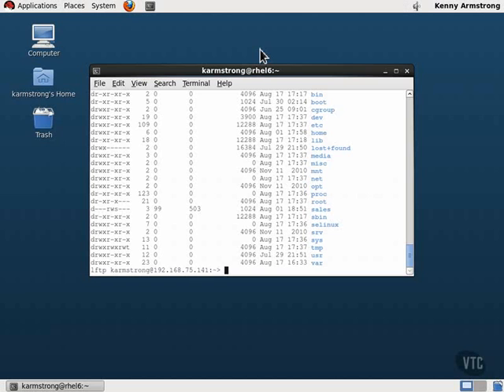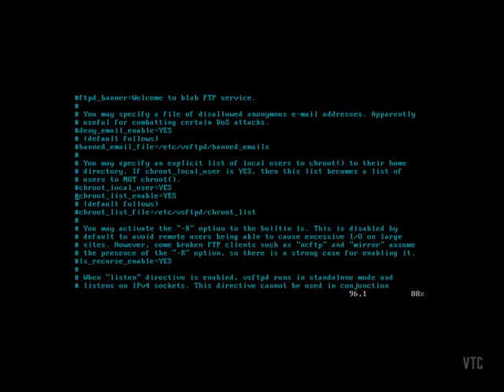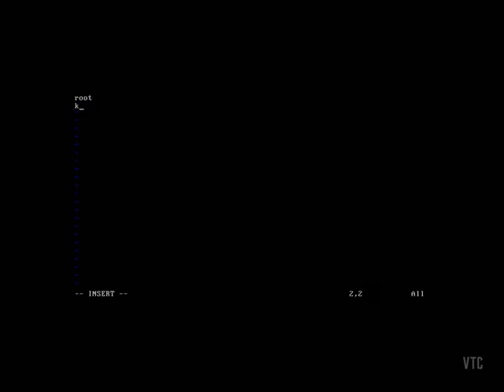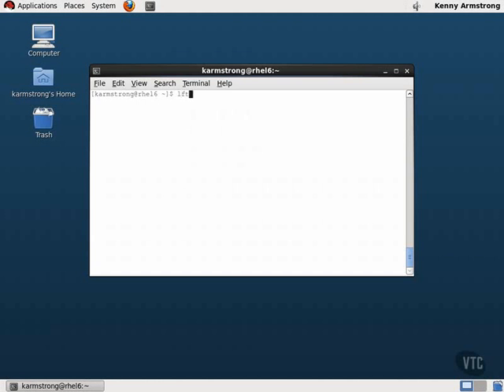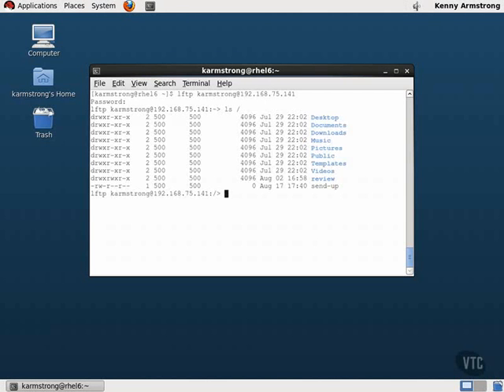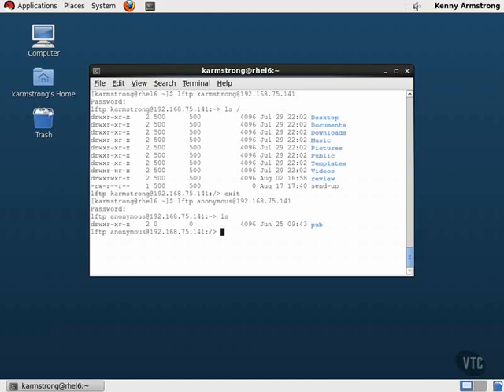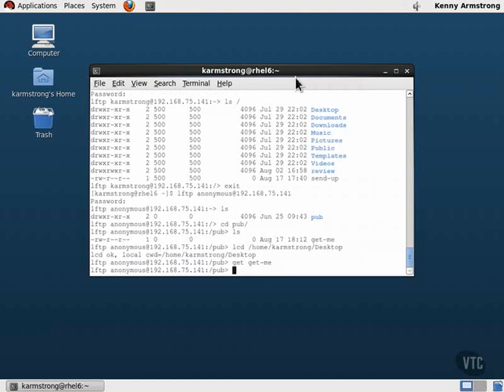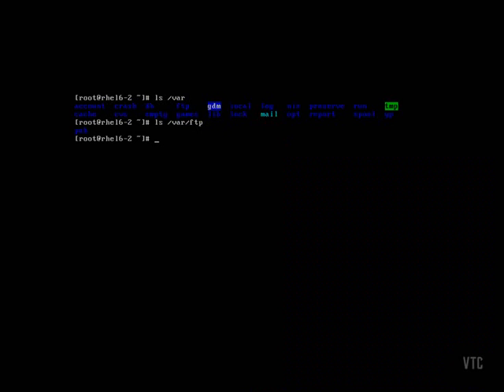63 FTP pt 2